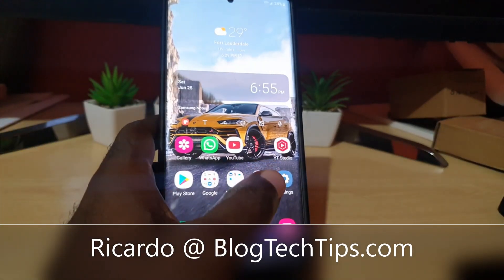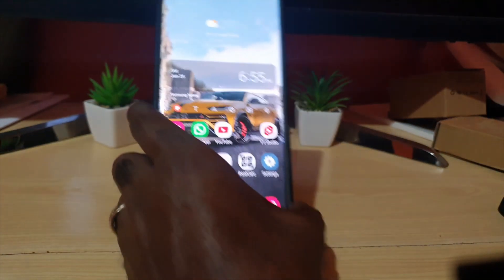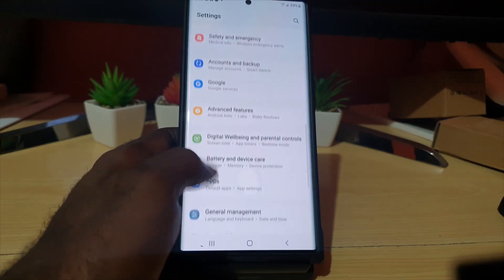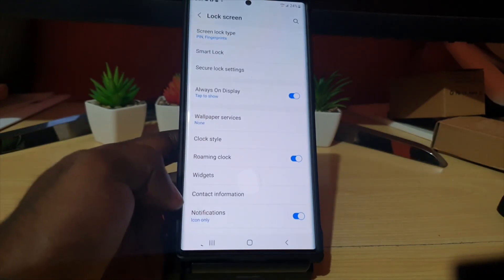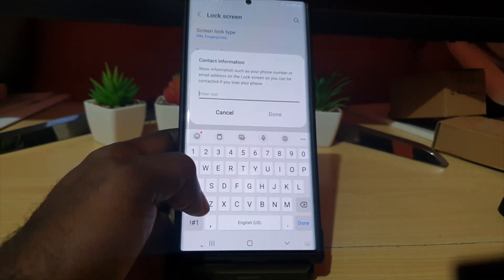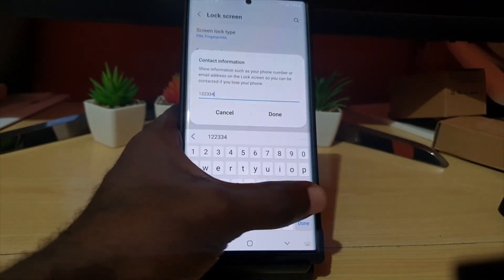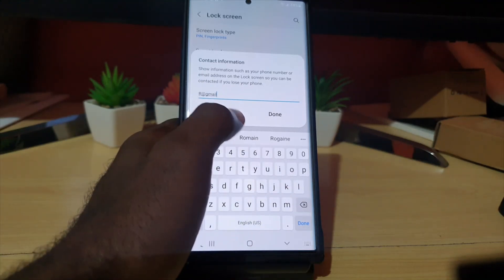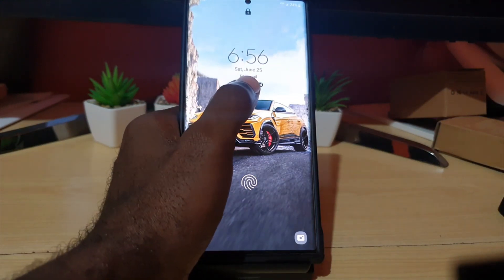Lock Screen Contact Information S22